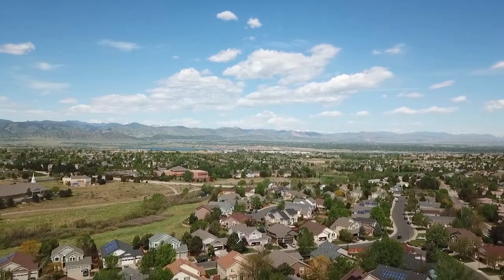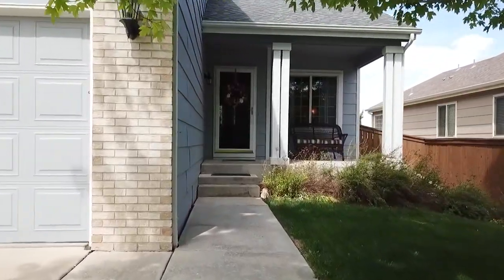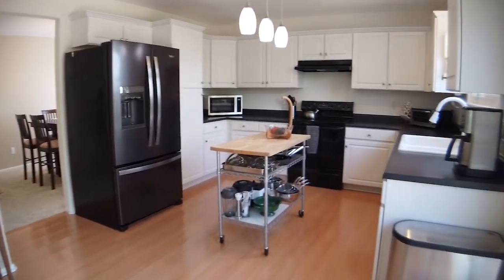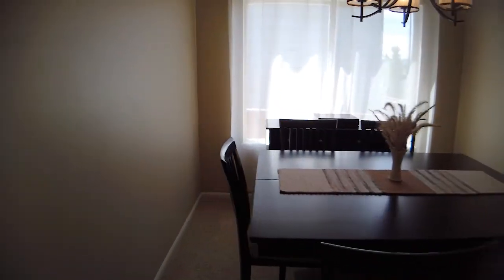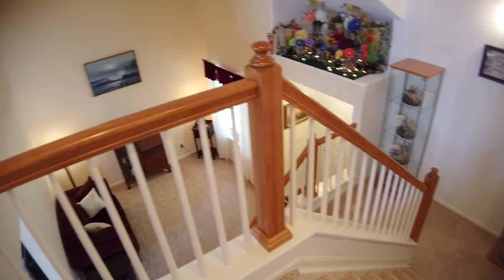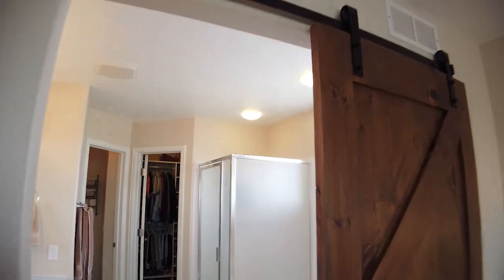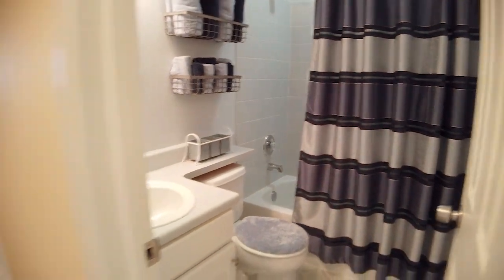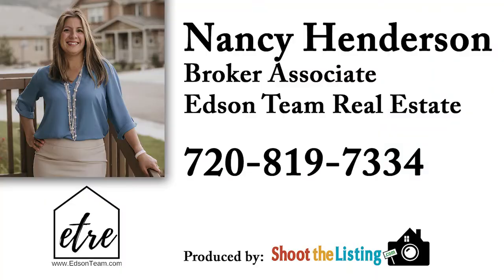1368 Mulberry Lane, Highlands Ranch, Colorado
Beautiful home for sale in Highlands Ranch!

Nancy Henderson
Broker Associate
Edson Team Real Estate